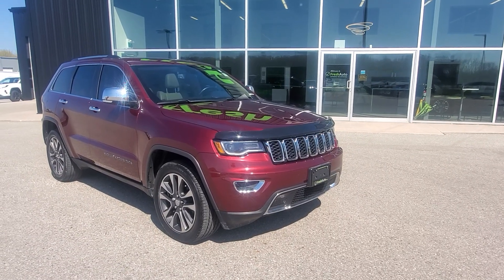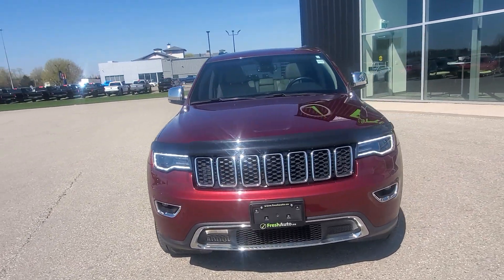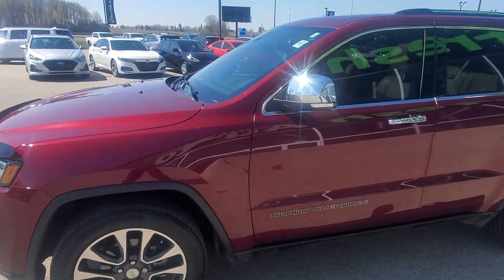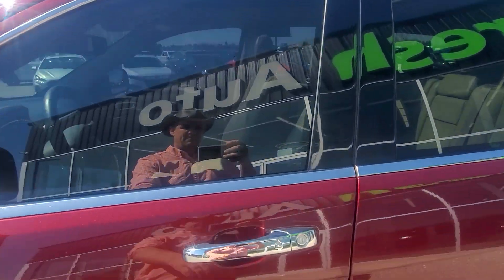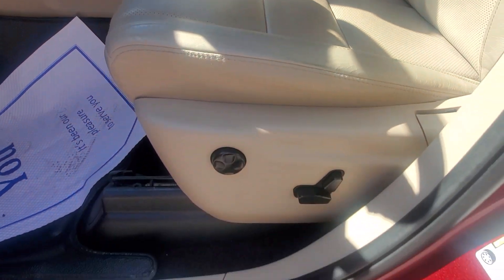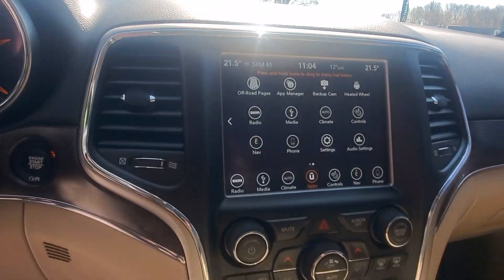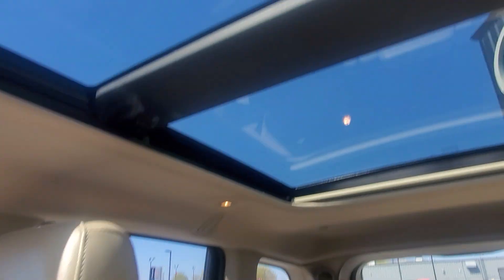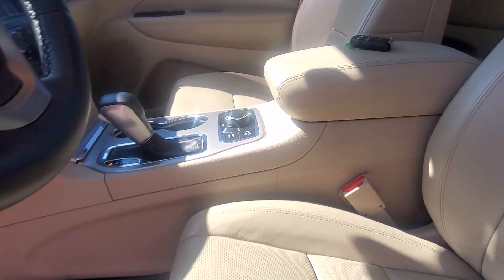23-044B 2018 jeep grand cherokee